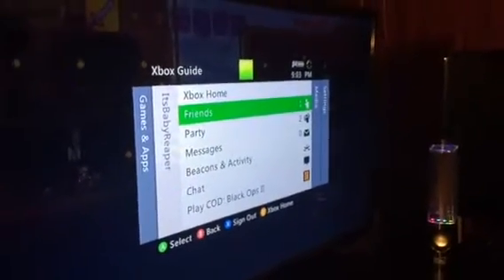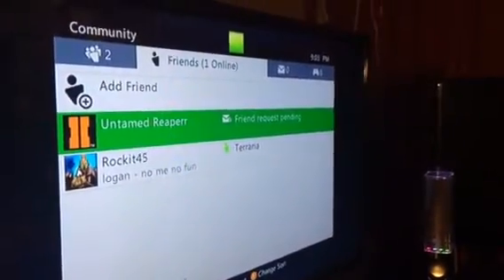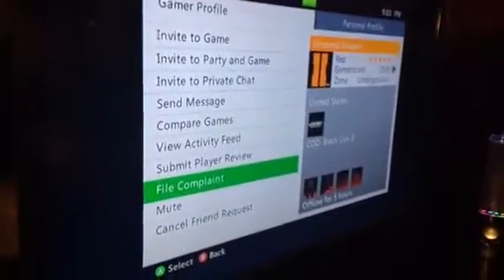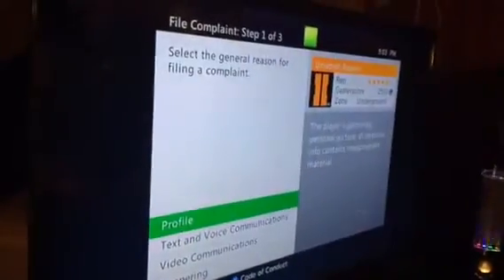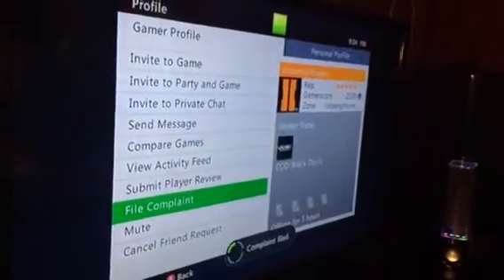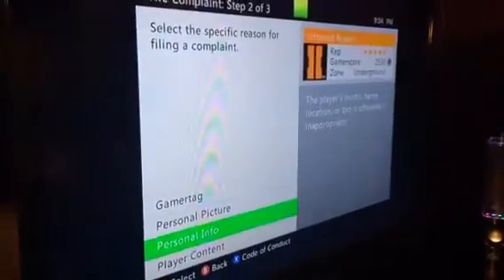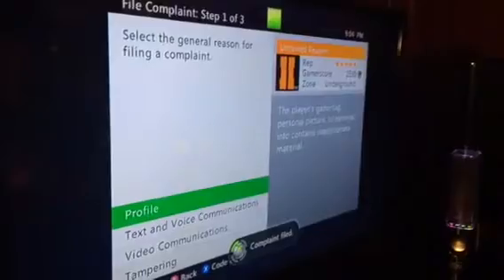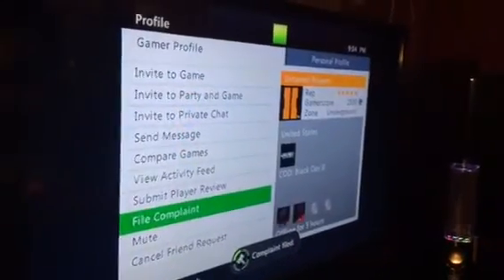How to unban your Xbox live account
Guys please unban my account my filing a complaint I will do the same to your account!!